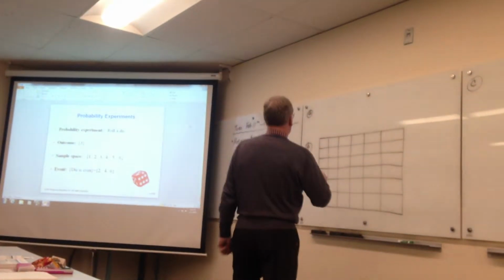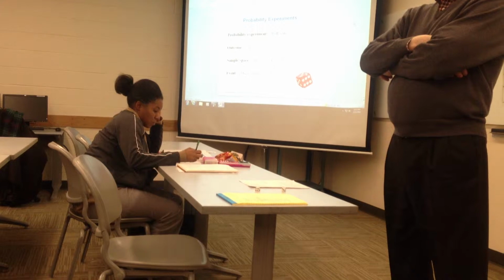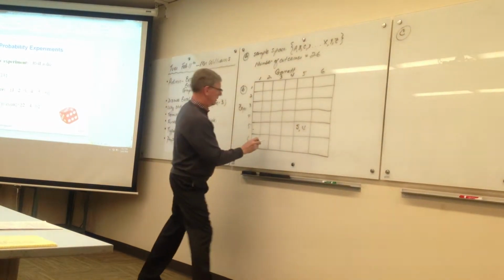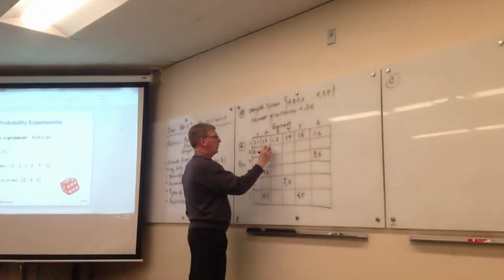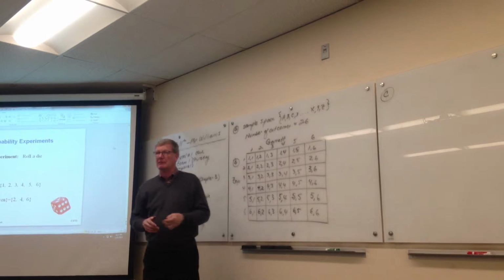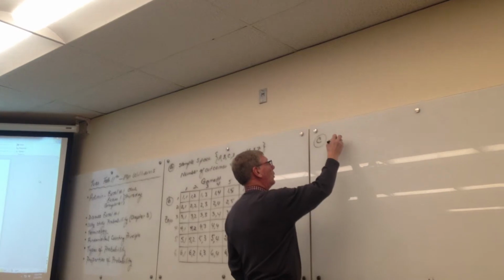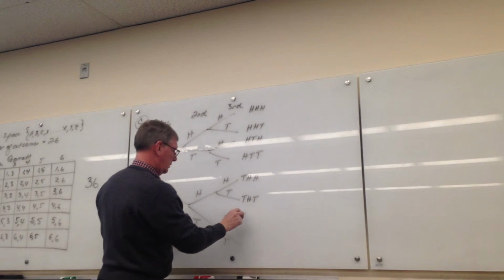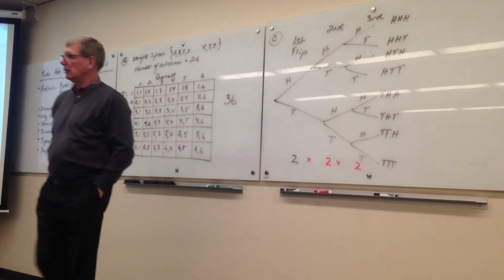Statistics - Probability Experiments - Sample Space - Day 6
{1,2,3,4,5,6}
Event